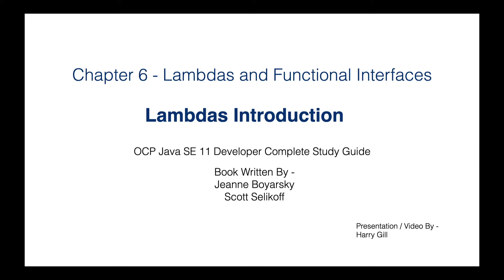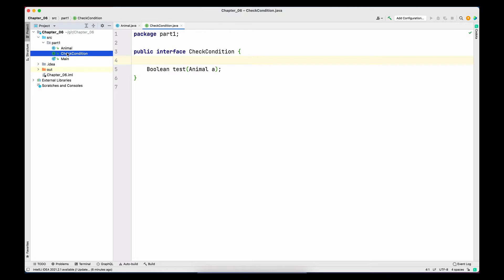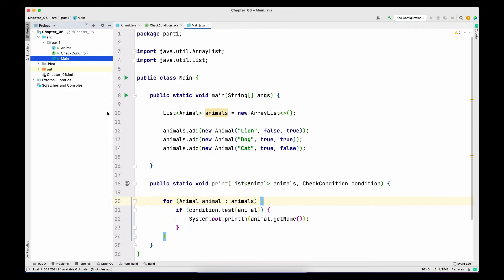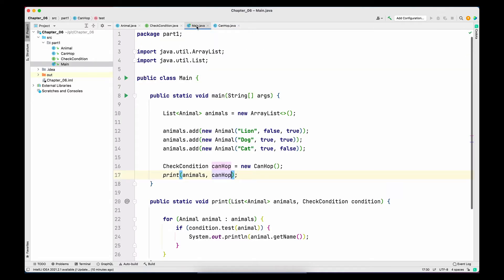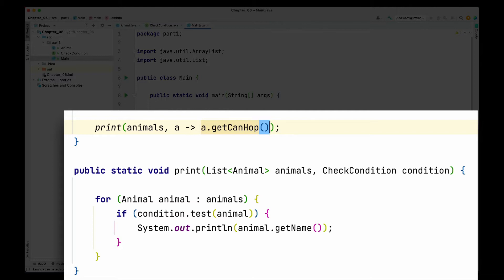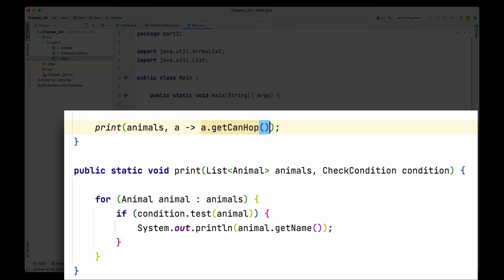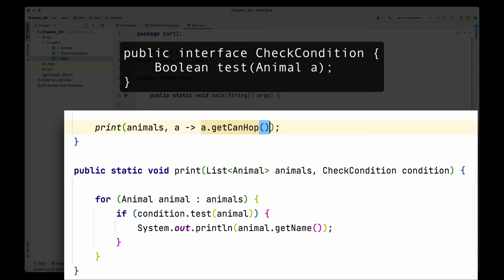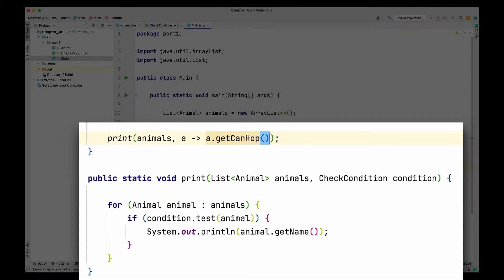Lambda Part 01 - Introduction to Lambdas in Java - JavaCertification 1Z0-819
This is the part 1 of Chapter 6 (Lambdas and Functional Interfaces) of OCP Java SE 11 Developer Study Guide (1Z0-815, 1Z0-816, 1Z0-817, 1Z0-819). The book written by Jeanne Boyarsky and Scott Selikoff.

Even though this is specific to Java Certification but this can be used to understand Lambdas and Functional interfaces in Java.

Thanks.
Harry